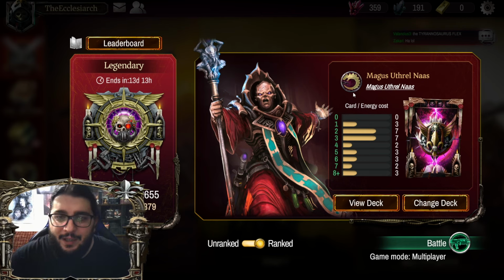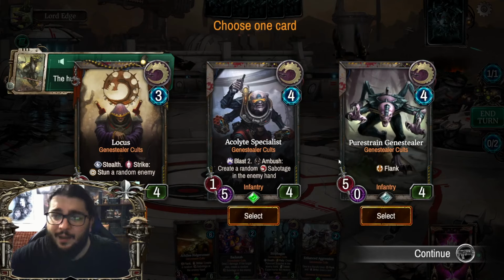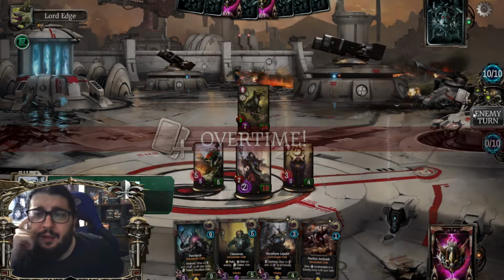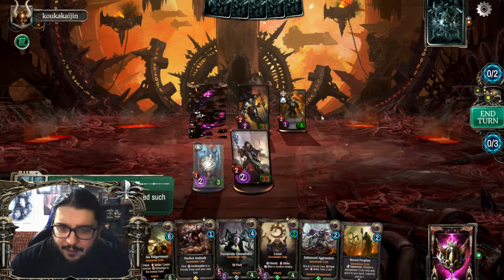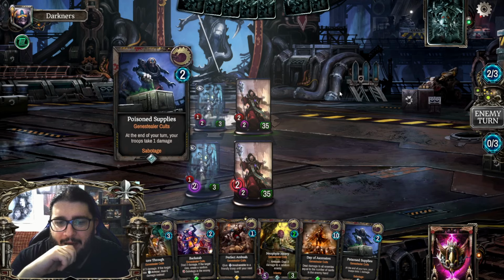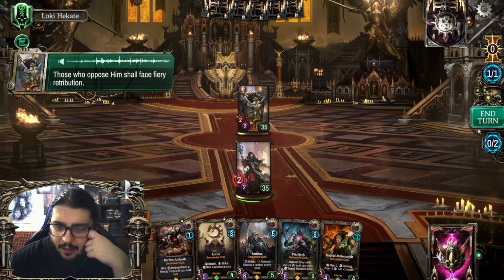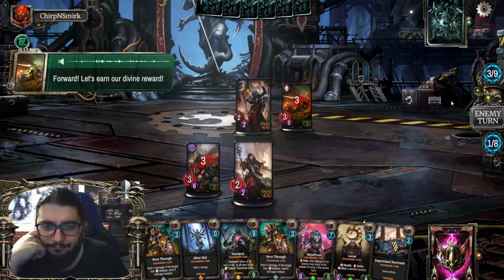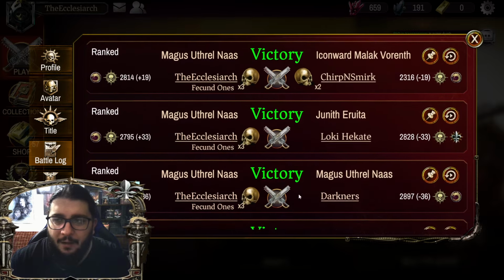Magus Uthrel Naas Control Deck || Warhammer 40,000: Warpforge